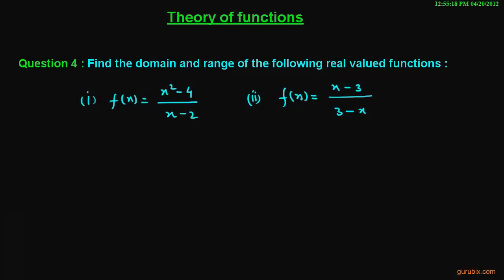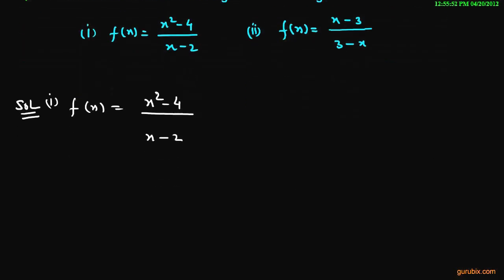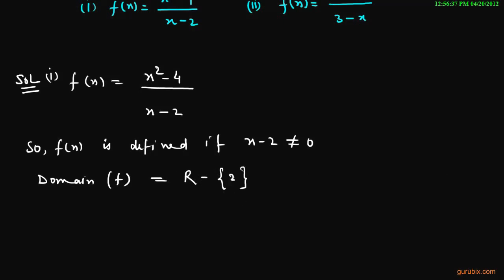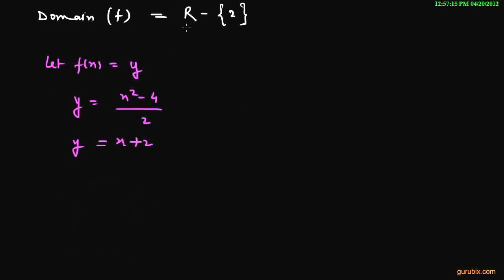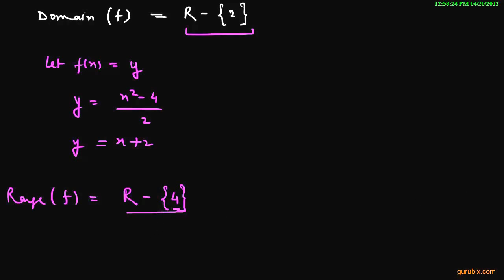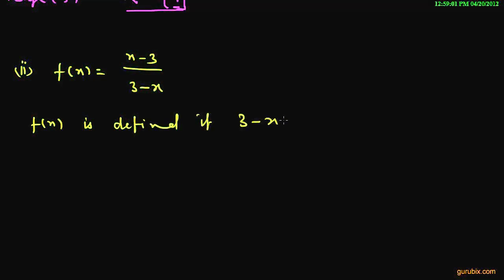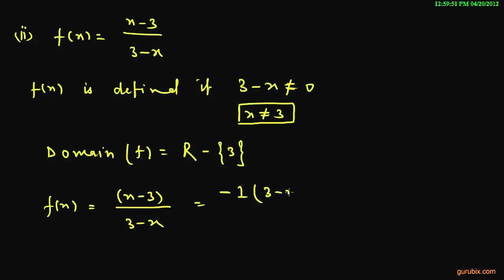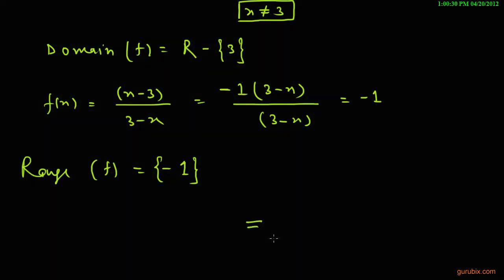How to find domain and range of a real valued function (Part-4) | Theory of Functions | Math Lessons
In this video we have studied the domain and range of a relation between two sets A and B. The domain of a function is the set of all possible input  values (usually x), which allows the function formula to work.The range is the set of all possible output values (usually y),  which result from using the function formula.